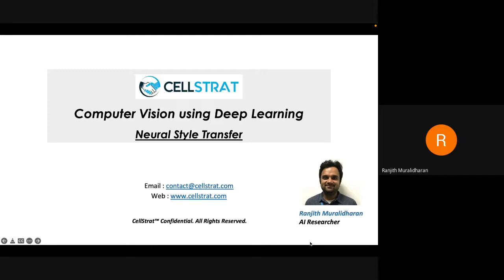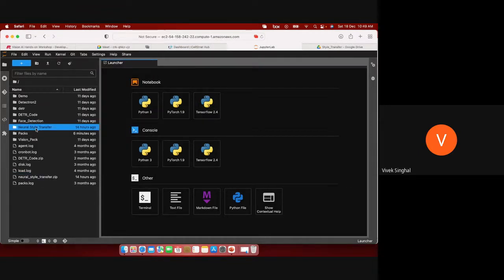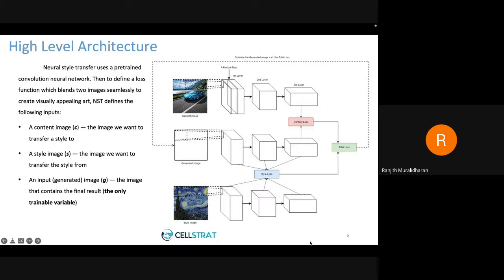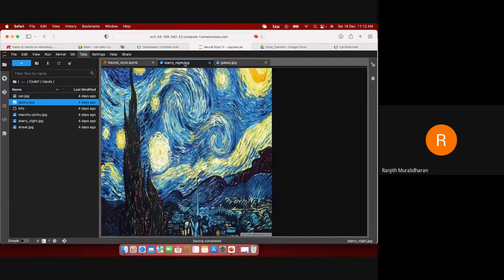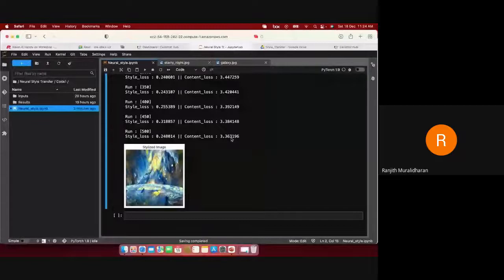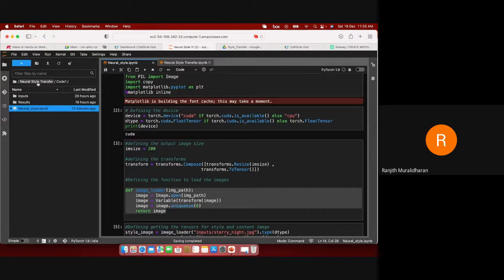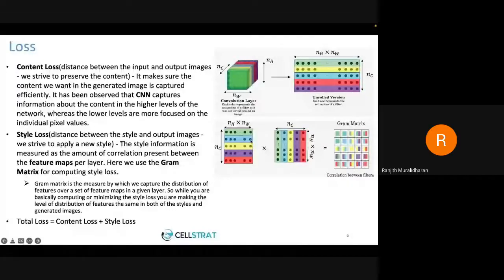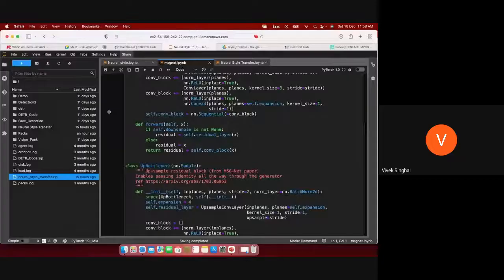Vision AI Hands-on Workshop - Develop Neural Style Transfer Project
Neural Style Transfer combines style from one image with content from another image. It comes under the branch of Generative Modelling in AI.

Pre-requisites:-
- A general understanding of programming
- Python and Deep Learning
- Being familiar with Deep Learning libraries such as PyTorch or TensorFlow is recommended

We will conduct this worksho on CellStrat Hub Platform (Sign Up

Presenter - Ranjith Muralidharan, AI Researcher